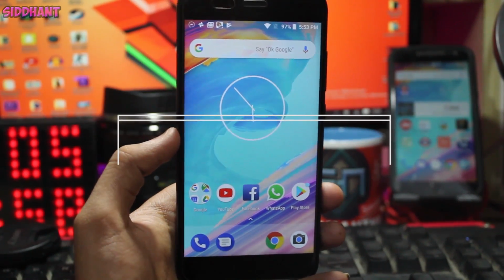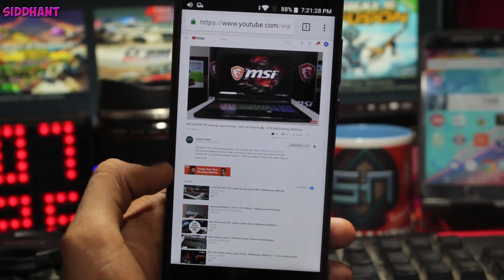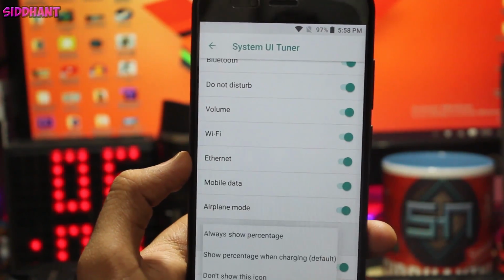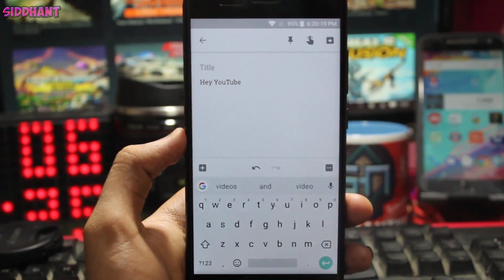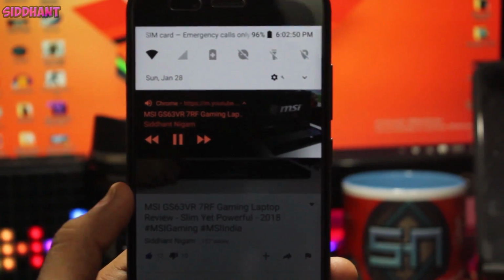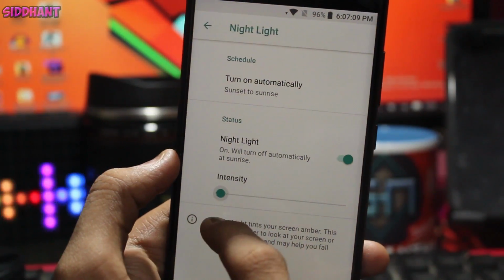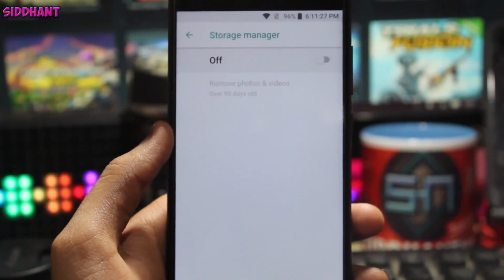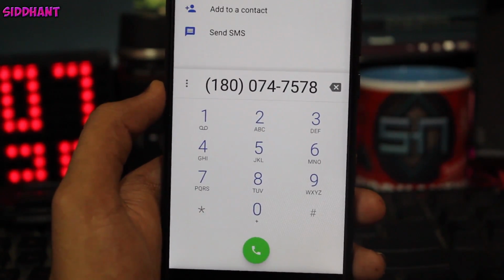Xiaomi Mi A1 12+ Tips And Tricks - Secret Features - (New Oreo Version) NEW 2018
Hey Everyone Siddhant Here And Today I Am Going To Show You Guys Mi A1 12+ Tips And Tricks And Secret Features That You Guys  Might Not Know So If You Find This Video Helpful Make Sure To Hit That LIke Button PEACE!

My Gear-
SD Card
My Phone

From The Manufacture-
4 GB RAM | 64 GB ROM | Expandable Upto 128 GB
5.5 inch Full HD Display | 12MP + 12MP Dual Rear Camera | 5MP Front Camera
3080 mAh Li-polymer Battery
Qualcomm Snapdragon 625 64 bit Octa Core 2GHz Processor | Android Nougat 7.1.2 | Stock Android Version
Android One Smartphone - with confirmed upgrades to Android Oreo

Google+-Siddhantnigam7